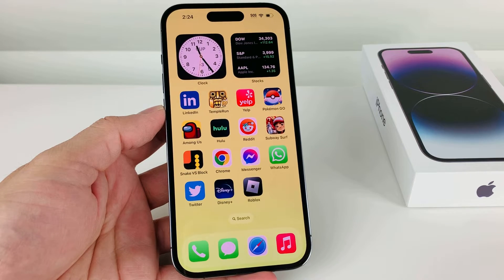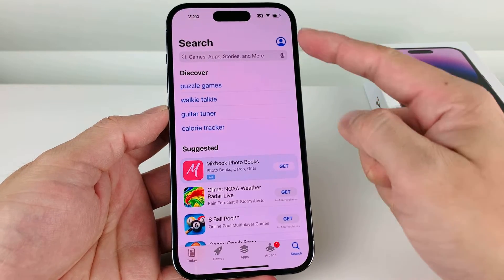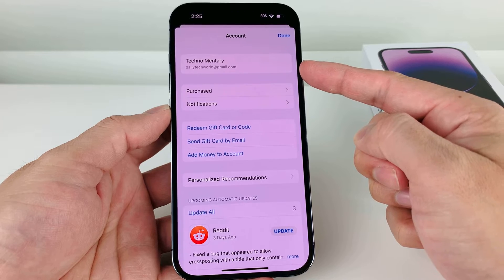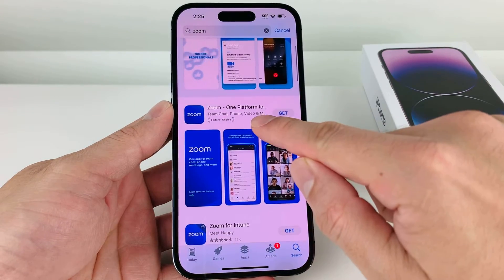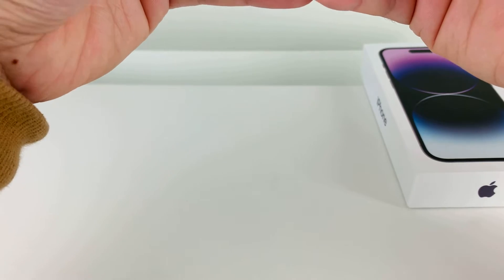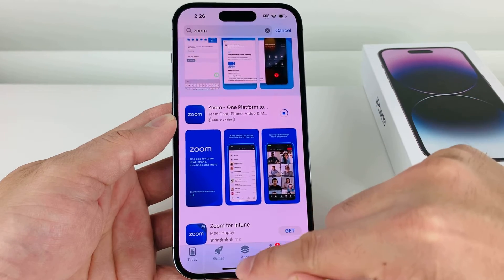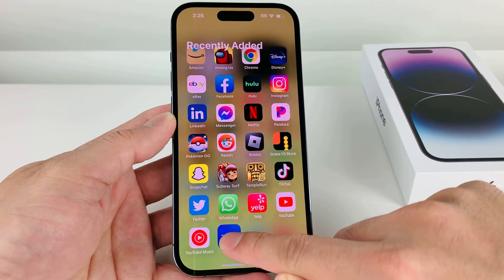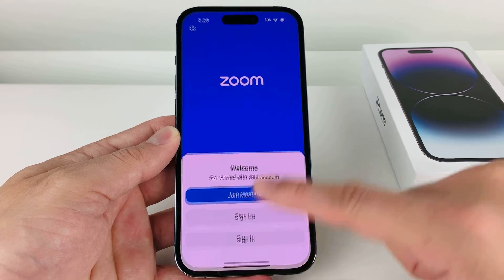How to Install Zoom App on iPhone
In this video we show you how to download and install Zoom app on iPhone, iPad or iPod Touch. In order to download any app such as Zoom video app, first you need to sign into App Store with existing Apple ID account or create a new one for free. Once you are signed in and connected to good Wi-Fi or cellular data, you can go to the App Store and search up the Zoom app and click "Get" to install the app for the first time. Once download is complete, you can sign and start video or audio call right away on Zoom app.